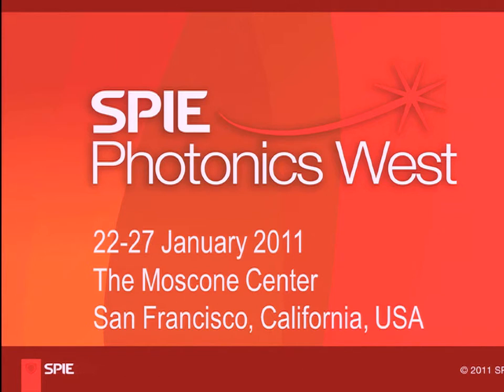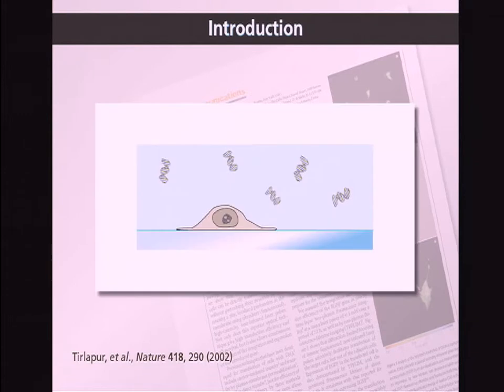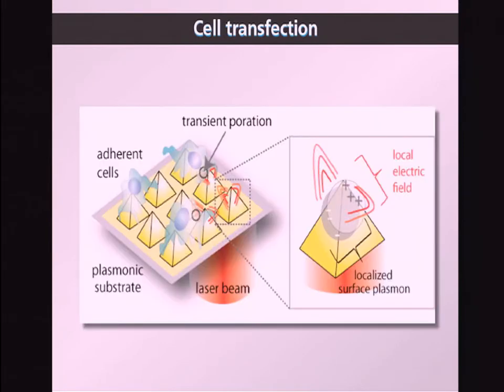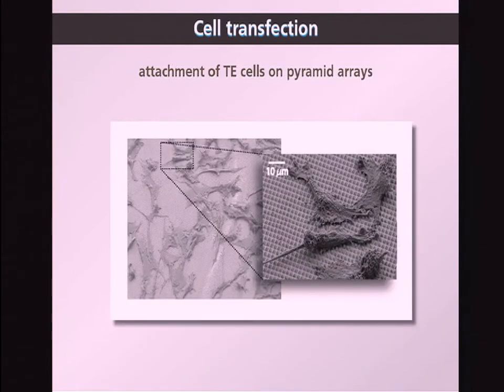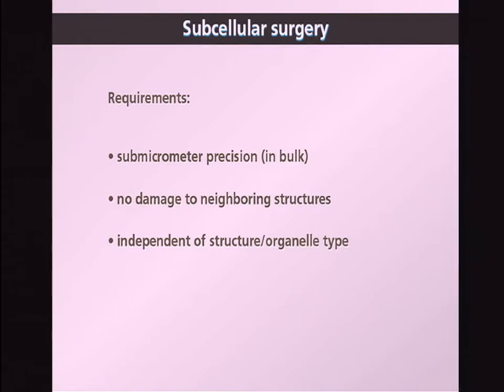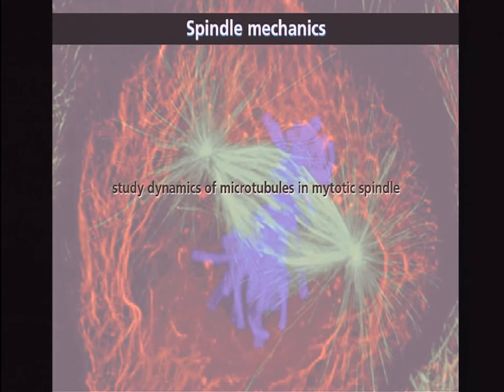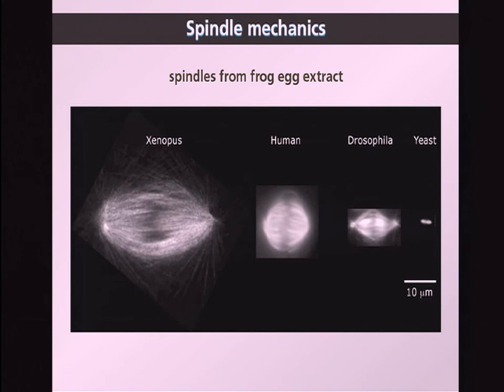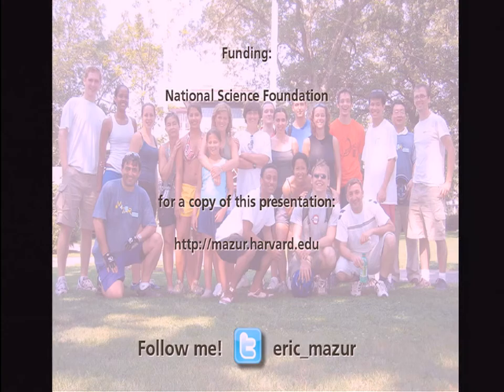Novel Uses of Femtosecond Laser Pulses in Biophotonics - SPIE Photonics West 2011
Eric Mazur's presentation from the BiOS Hot Topics session at SPIE Photonics West 2011.